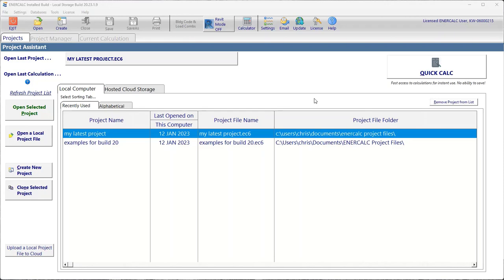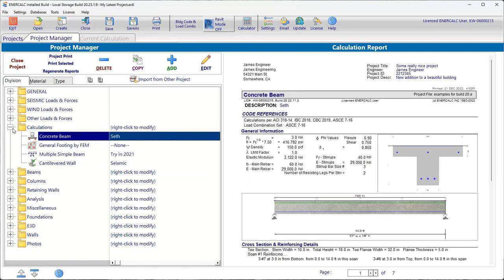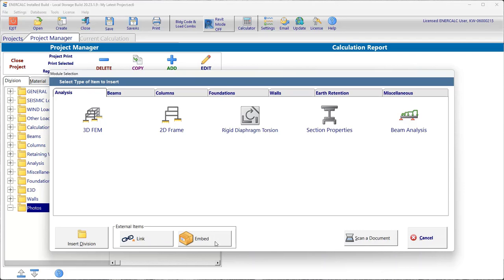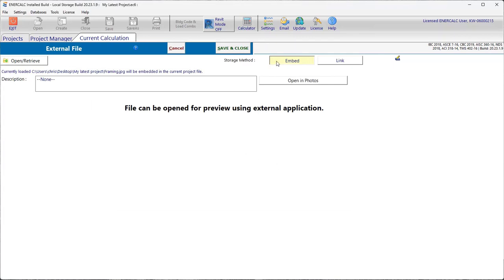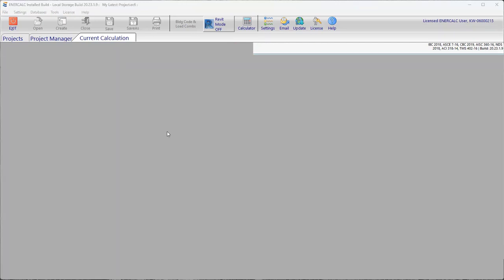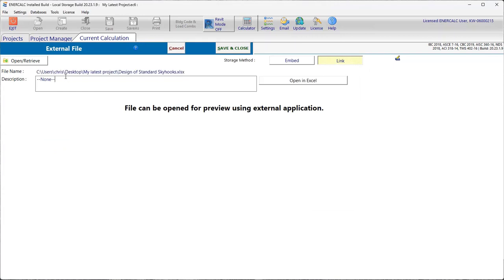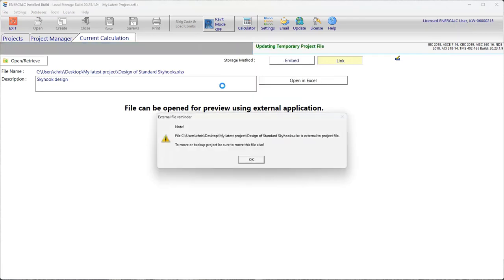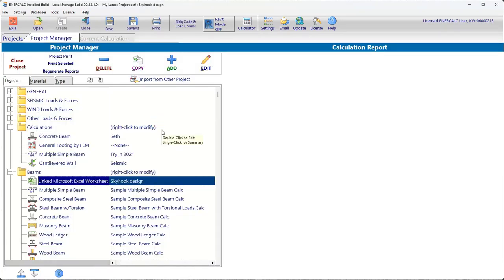Incorporating External Items in a Project File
Covers the process of linking and/or embedding files of various file types into an ENERCALC project file.